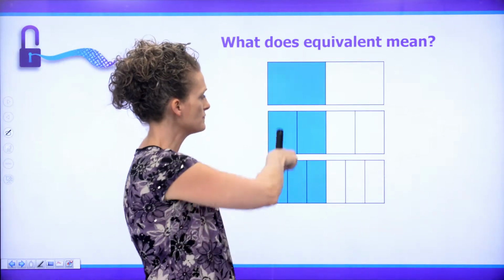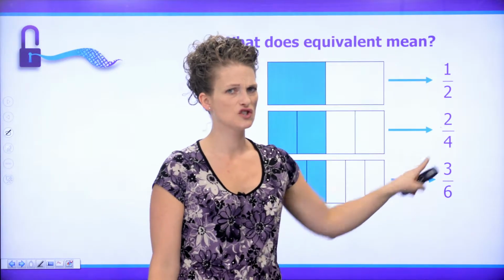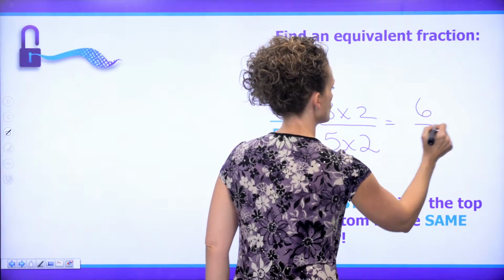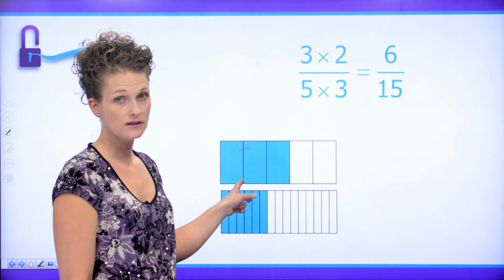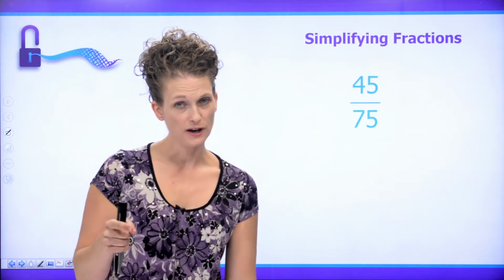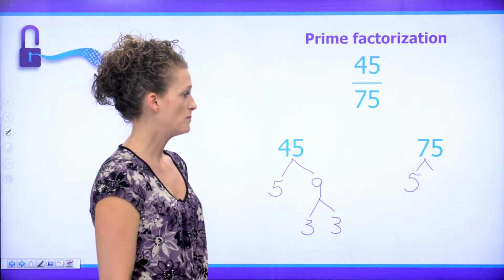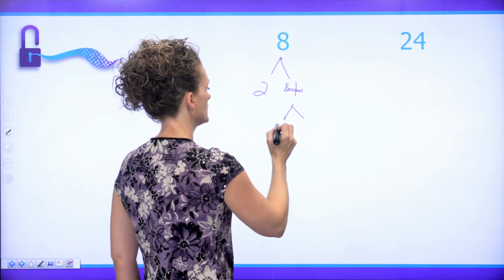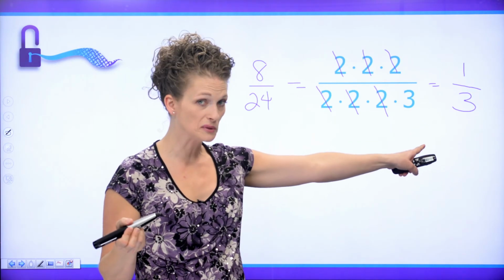Alesia Explains Equivalent Fractions and Simplifying